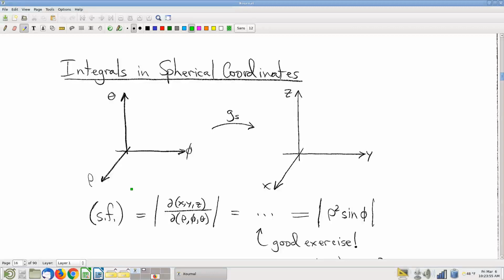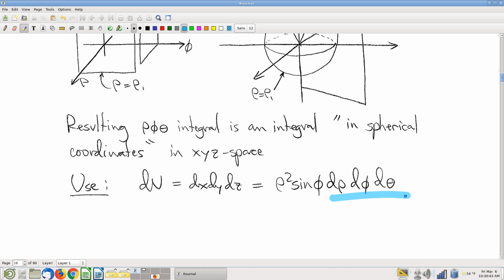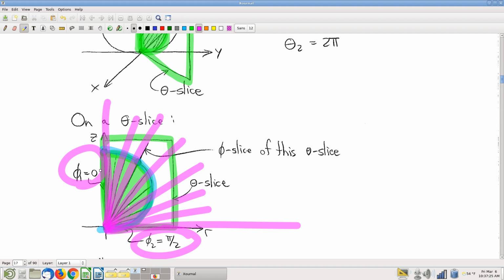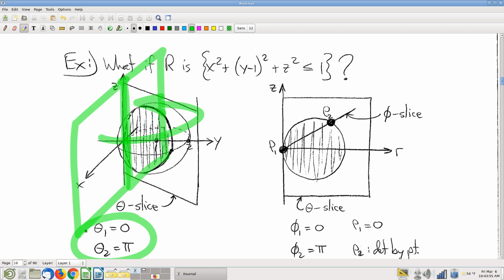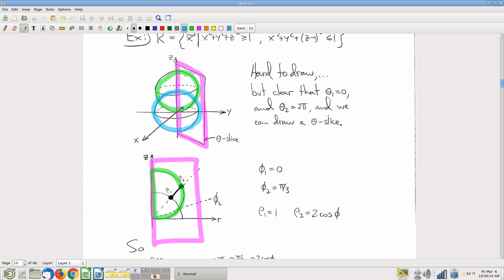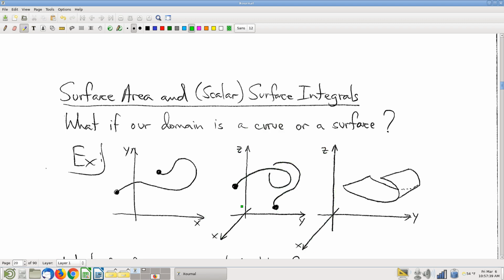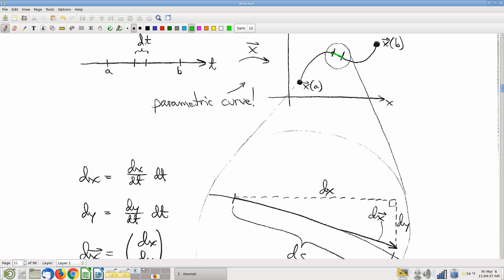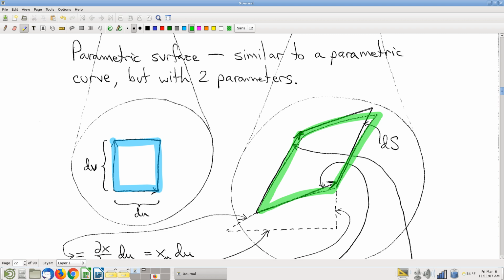Math 212, Spring 2020, 03-06